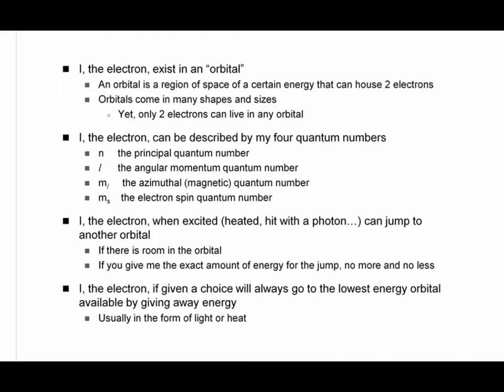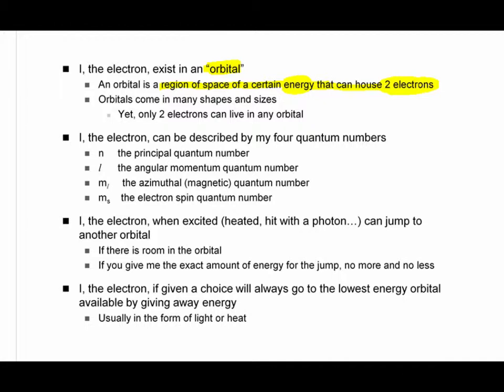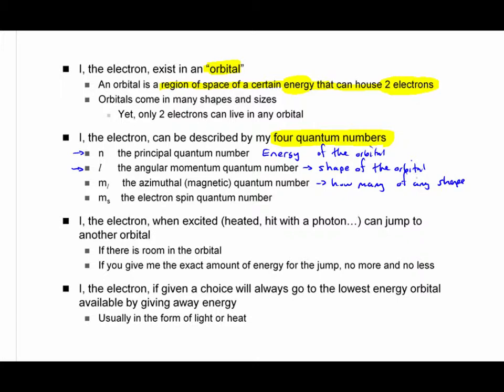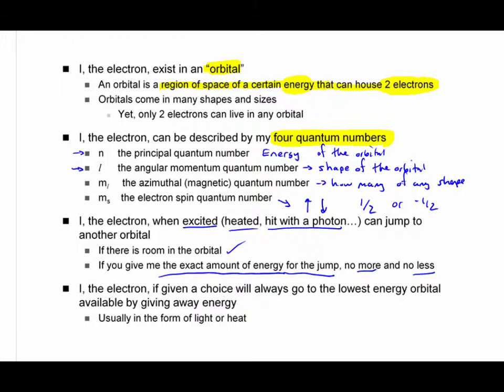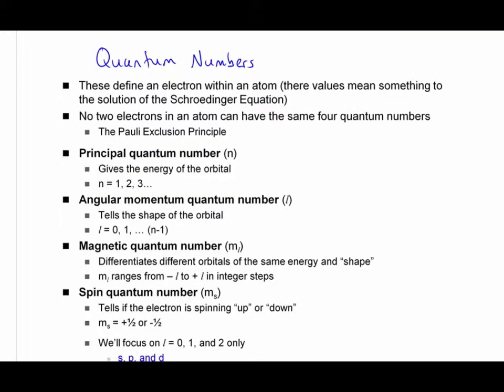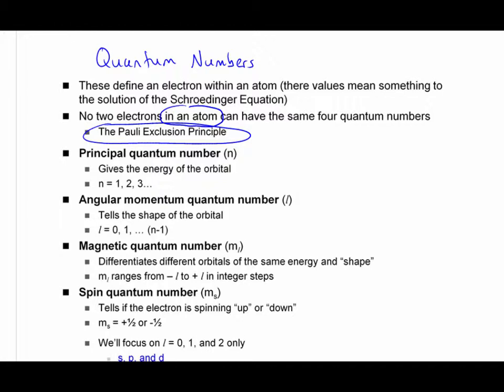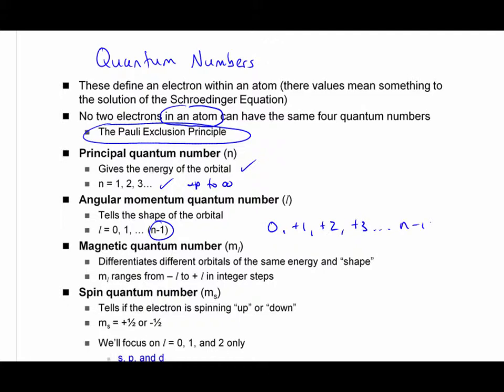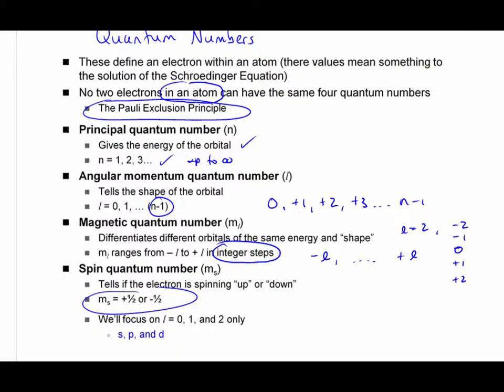The Quantum Atom 5: More on Quantum Numbers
A description of relationships between the quantum number and the periodic table is presented, along with some information about what the quantum numbers describe.